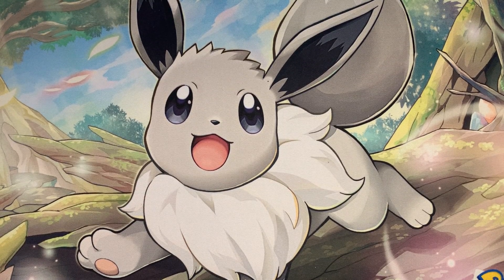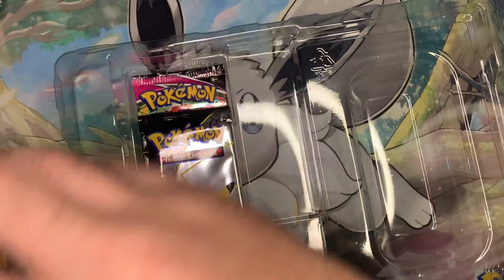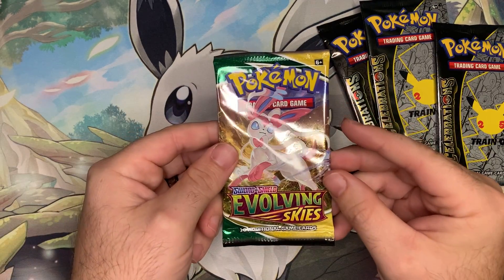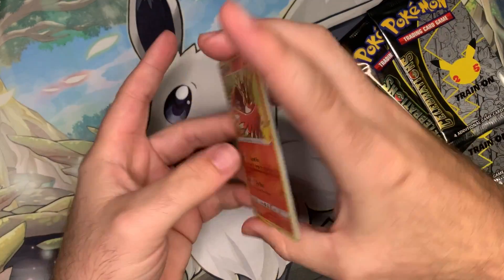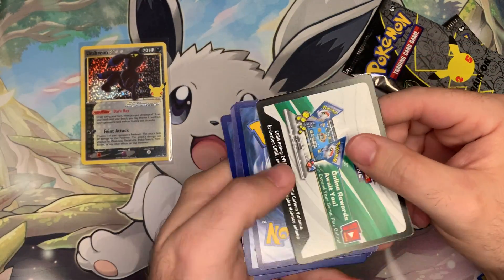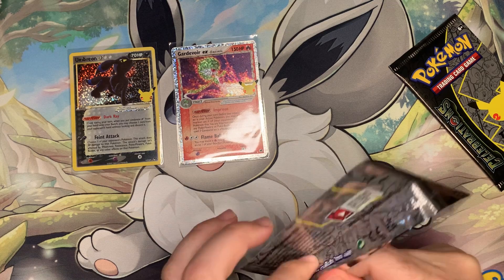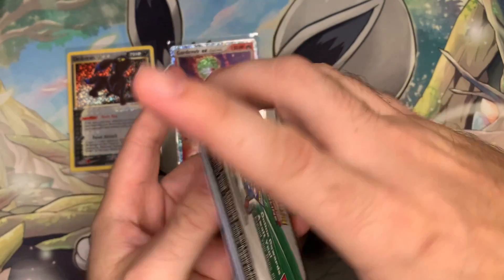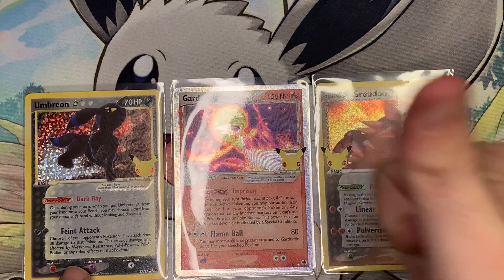Raid your Walmart and grab these Celebrations reprints!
I have a feeling these boxes won't last long in stores. Amazing value for the 20 dollar price tag!